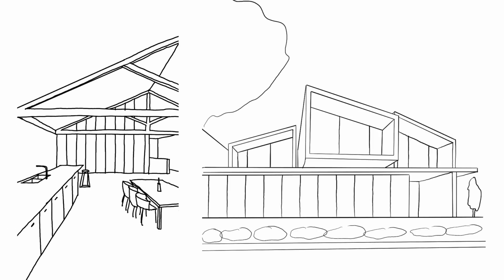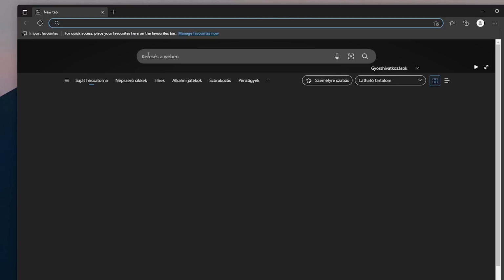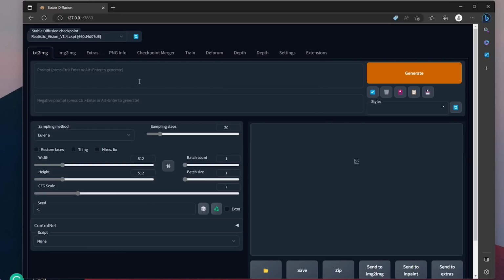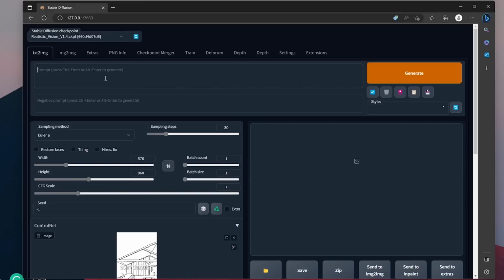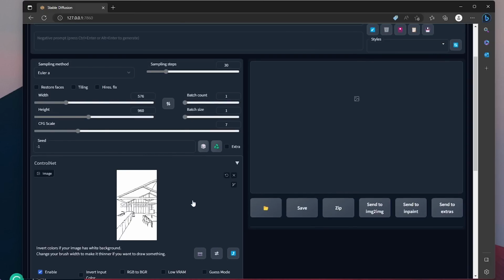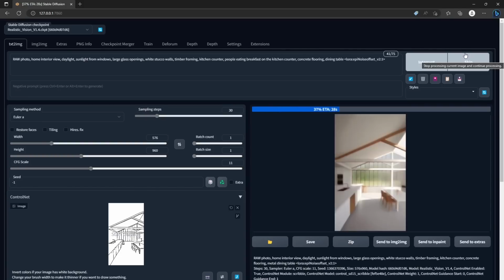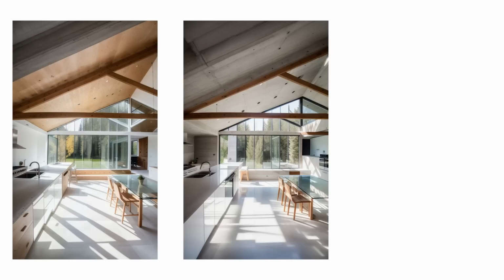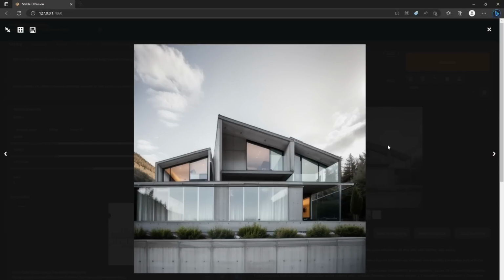Create Realistic Render from Sketch Using AI (you should know this...)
Okay, let me show you how you can turn these quick drawings into realistic renders like these using AI in just seconds.

I totally agree that it is not good to rely on these new AI tools to do specific tasks for us, but why not use them to make our lives easier?

In the early days of a project, it can be used to speed up the workflow in the conceptual phase, especially when you have to present your ideas to others but don't have anything other than many quick conceptual sketches.

You can use AI to help you improve the overall quality of your presentation. But at the same time, I think it is also possible to somehow "inspire" from some of the results. From different forms, materials, etc.

Let me know what you think about the new developments in the AI world related to Architecture!

Timeline
0:00 - Intro
0:32 - Start Stable Diffusion
1:00 - First View - Interior
4:10 - Interior Render Results
4:22 - Second View - Exterior
4:57 - Exterior Render Results
5:19 - Recap

My Computer
My Mouse